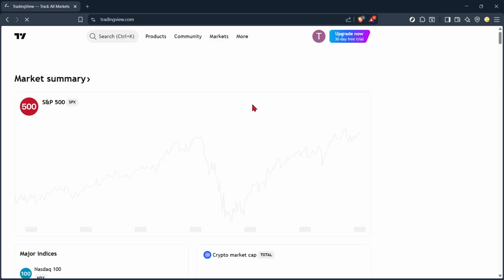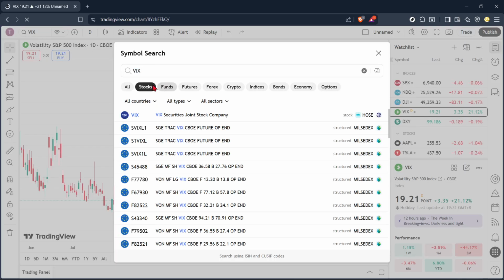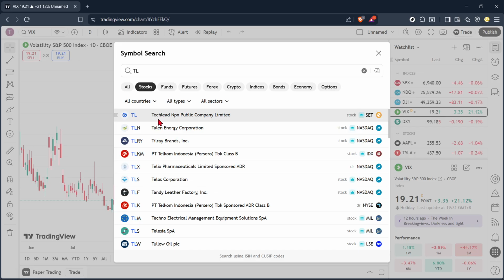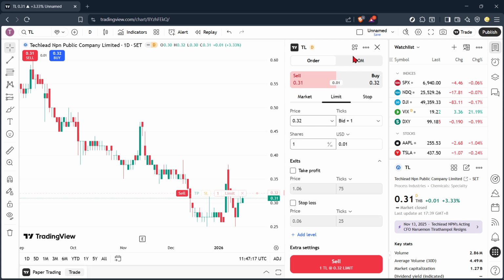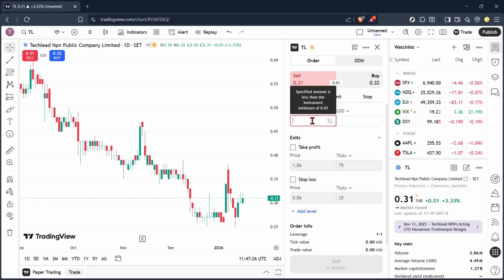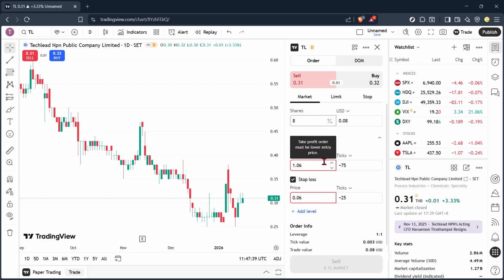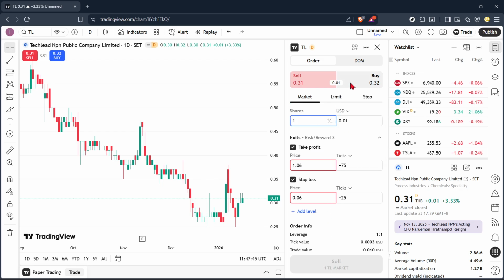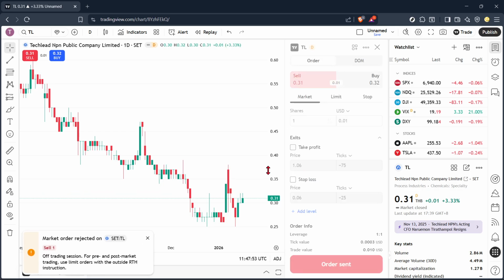How To Sell Stock On TradingView [2026 Guide]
How To Sell Stock On TradingView